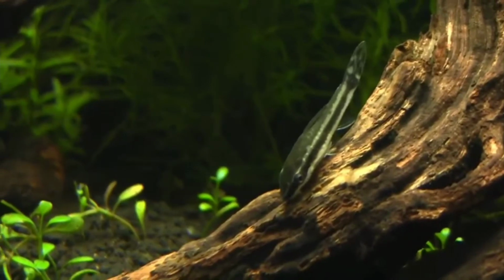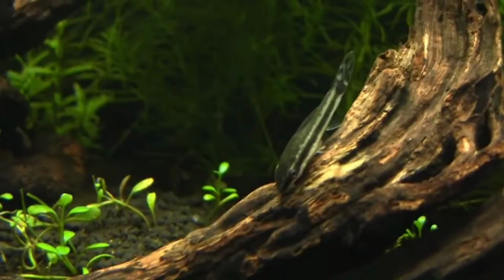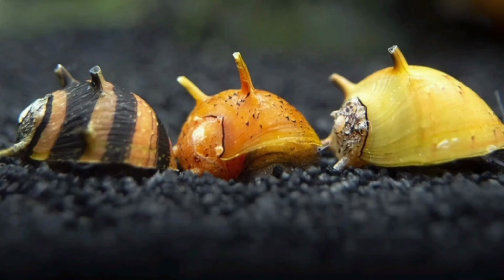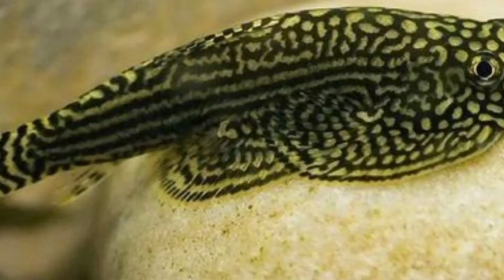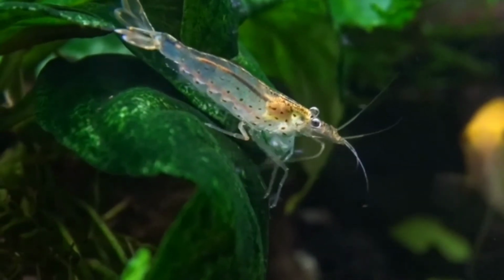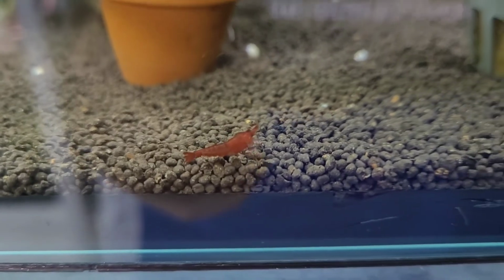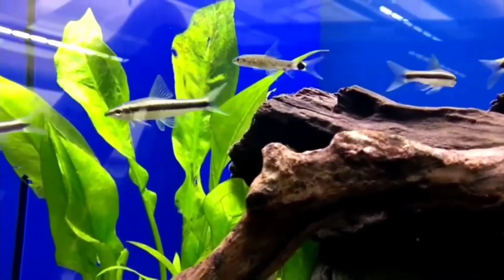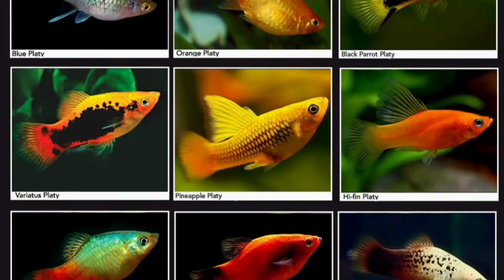Top 7 Algae Eaters for Your Fish Tank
Hello everyone, in this video I will share my opinion on the top 7 algae eaters for your aquarium and basic tips on them. I hope you find it interesting and enjoy the video.